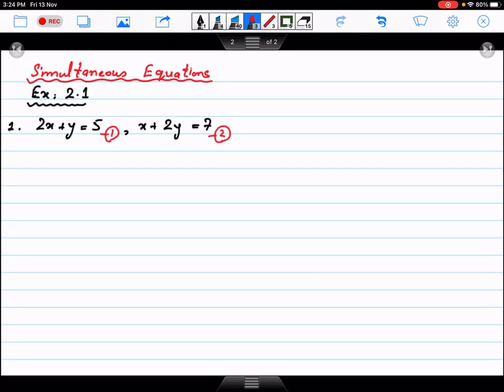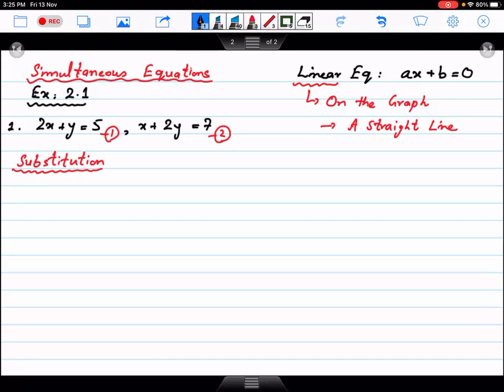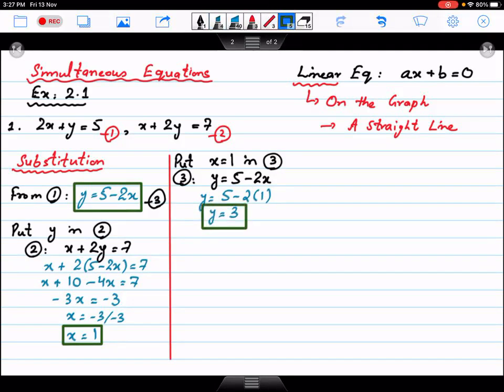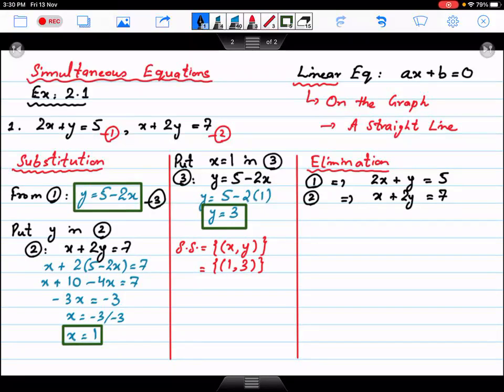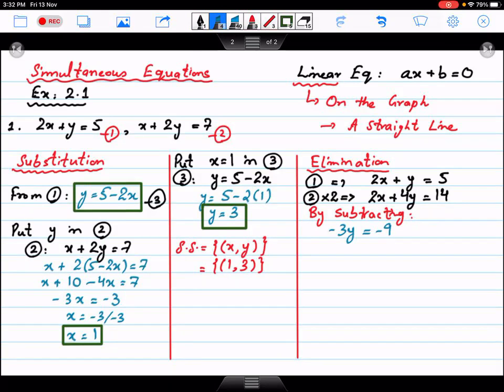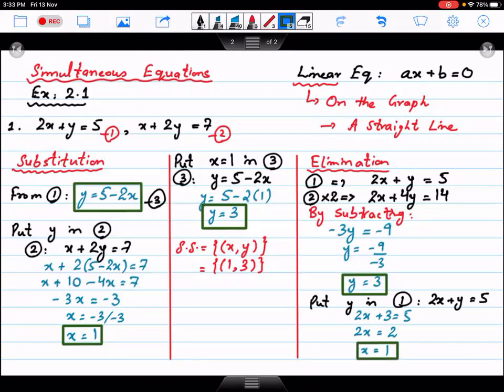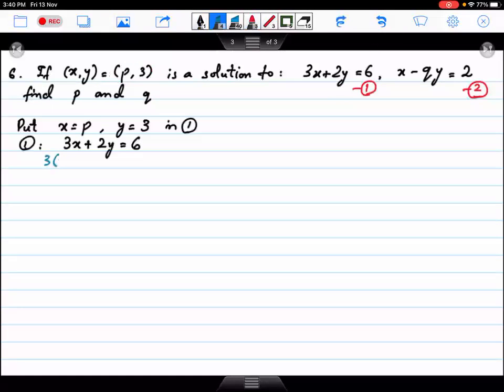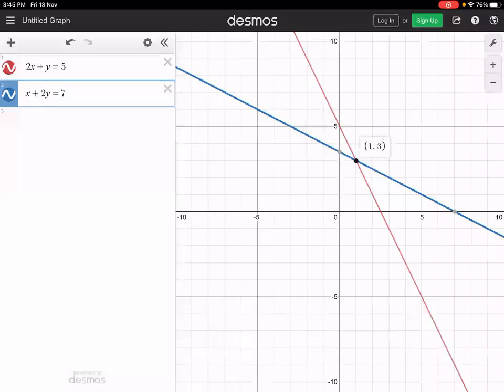A Level Math - O Level Add Math - Simultaneous Equations - Lecture 1 by Sir Ahsan Abdullah Patel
Facebook: O & A Level Math Add Math by Sir Ahsan Abdullah Patel Registration